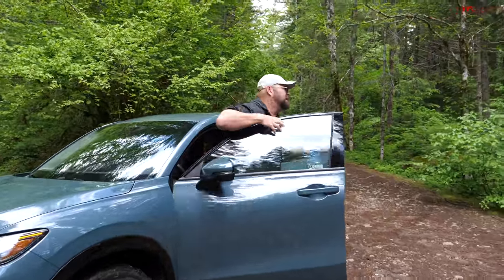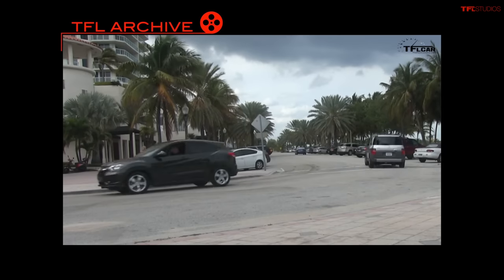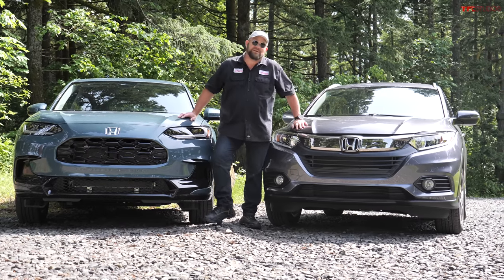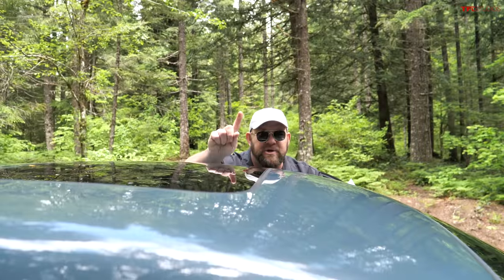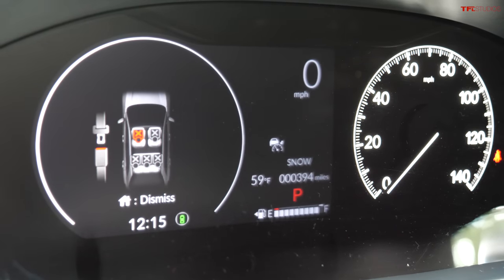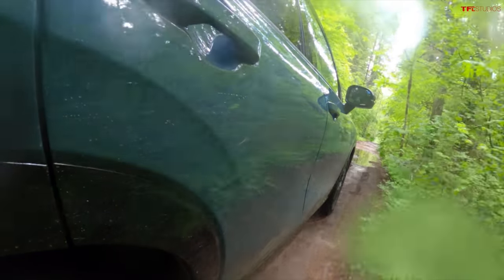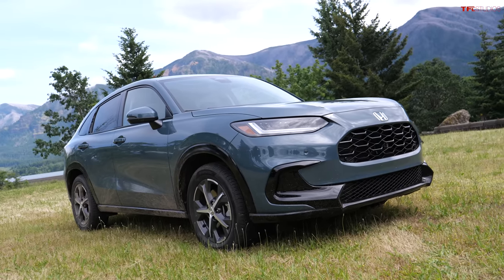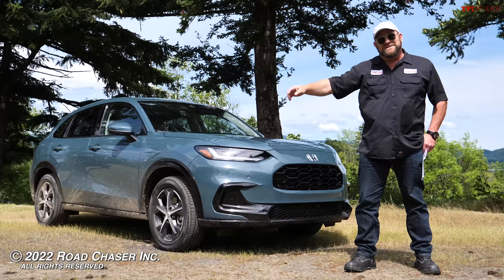I Bash The New 2023 Honda HR-V On & Off-Road - It's An Excellent Small Crossover With One BIG Issue!